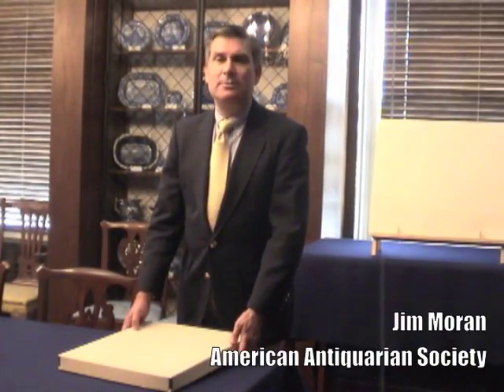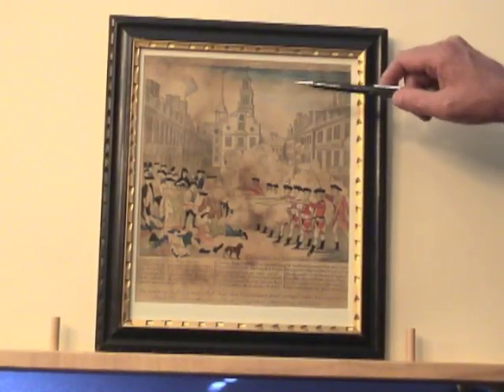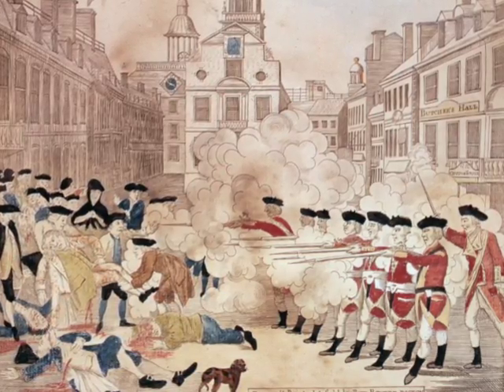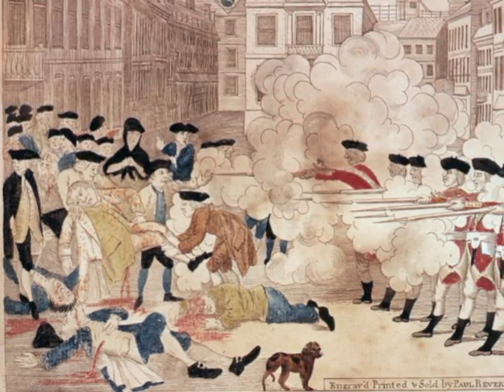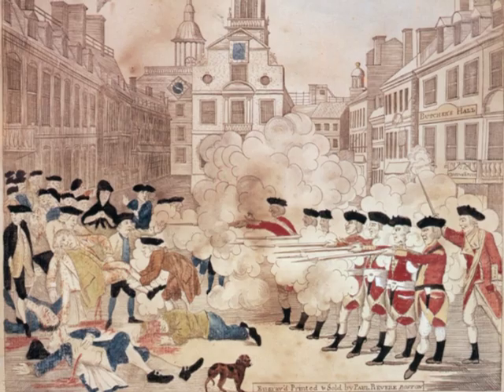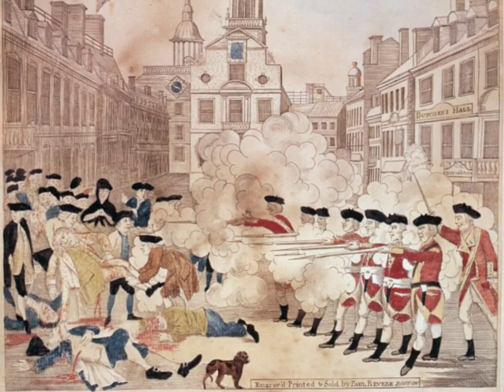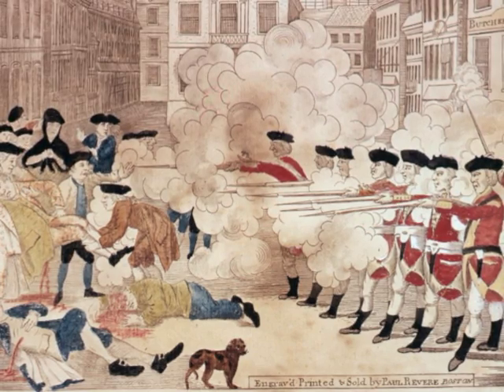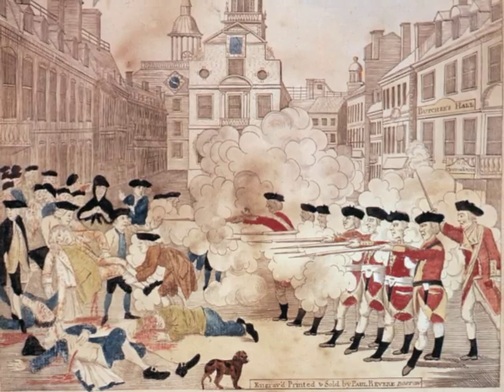Analyzing Revere's Engraving of the Boston Massacre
Jim Moran, Director of Outreach at the American Antiquarian Society in Worcester, Massachusetts, models how to analyze Paul Revere's engraving of the Boston Massacre, a primary source image, for teachers. The production of this video was done by EASTCONN staff and funded through the Teaching American History grant.